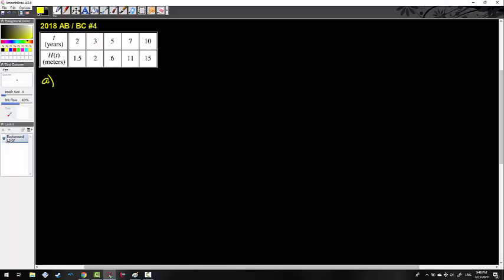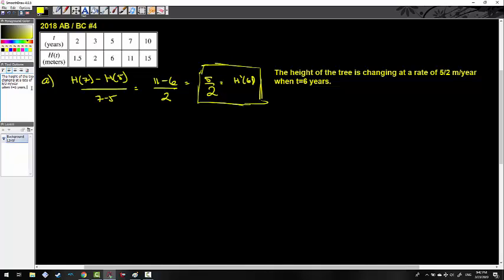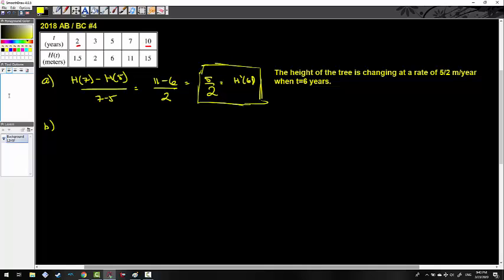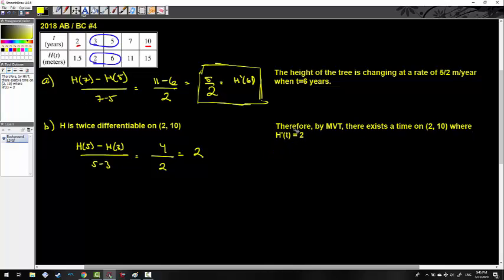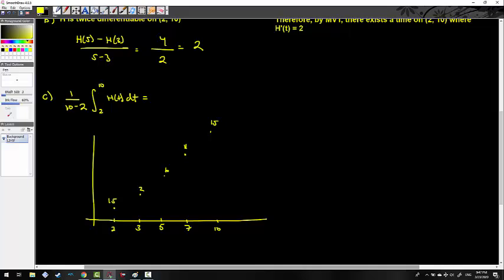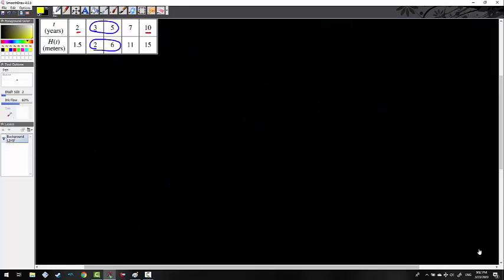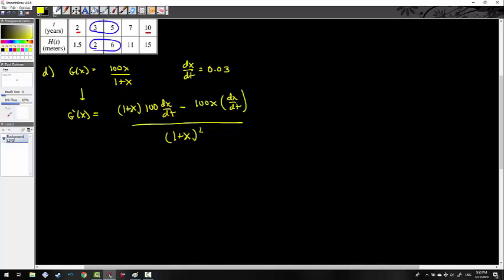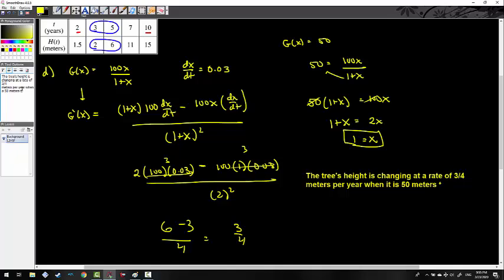2018 Calculus BC FRQ 4